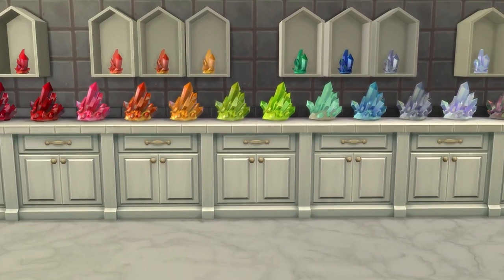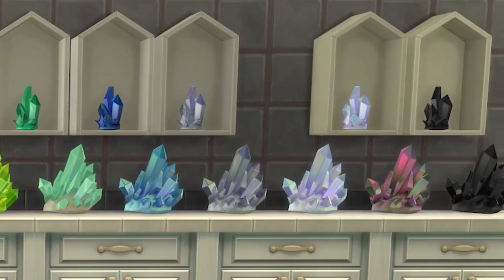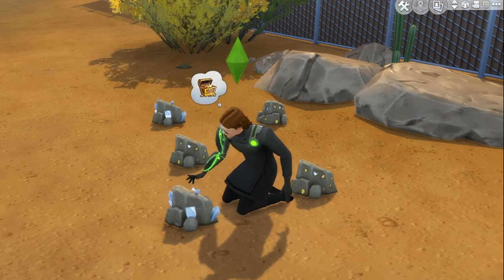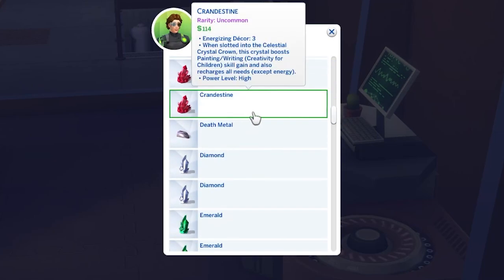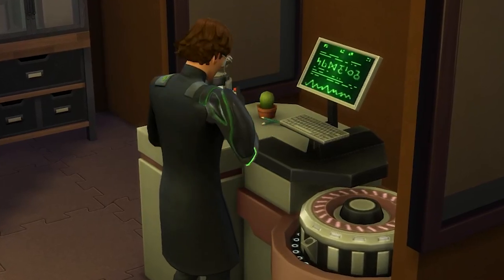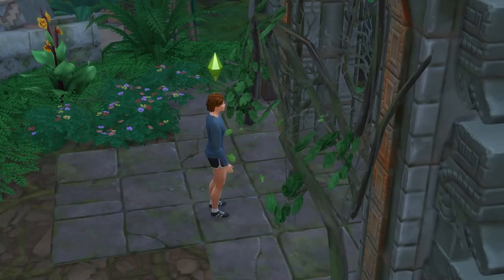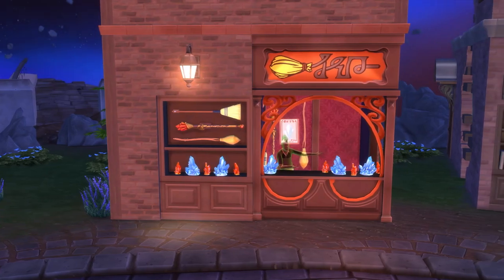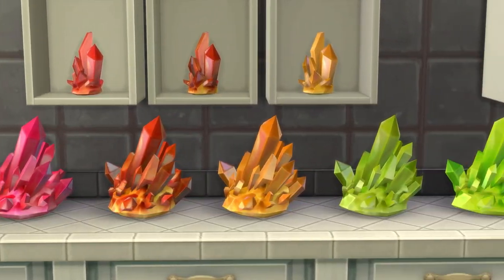How To Collect Crystals In The Sims 4 | Collection Guide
A collection guide revealing how to collect crystals in The Sims 4. There are 24 to collect, including twenty from the base game, and an additional two from each of the Get To Work expansion pack and the Jungle Adventure game pack.

To collect crystals in The Sims 4, you'll want to look around the world for rock mounds with gems sticking out of them and dig them up.

If you have the Get To Work expansion pack, then many more ways become available. Entering into the Scientist career, sims will find crystal mounds around the work lot, and can ask co workers for crystals too. Sims can also analyse crystals on the chemical analyser to gain more crystals.

At level 10 rocket science with the wormhole generator upgrade added to a completed space ship, sims can travel to Sixam and collect crystals here easily too.

With the Jungle Adventure game pack, sims can get crystals by clearing vines and completing scenarios.

If sims have the Realm of Magic game pack, then a range of crystals will go on sale at Caster's Alley.

Finally you can gift sims crystals to help them with their collection if you have The Sims 4 Seasons installed.